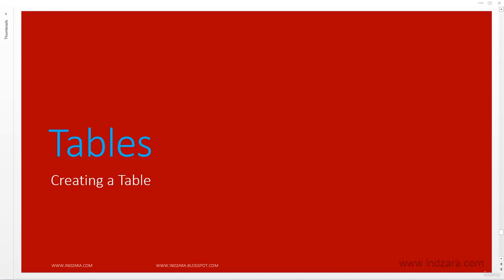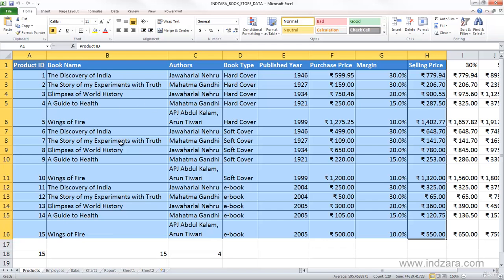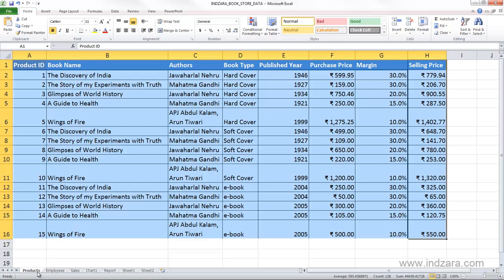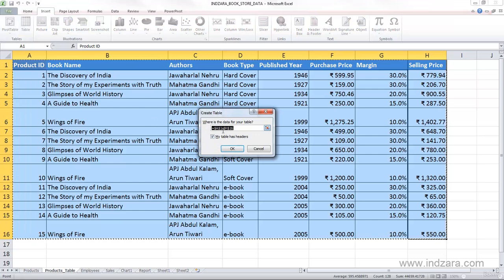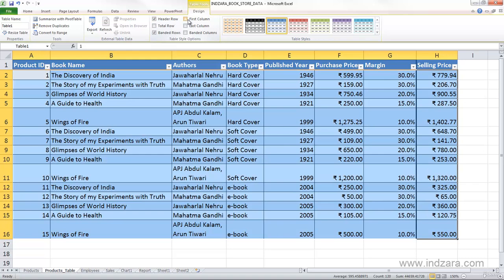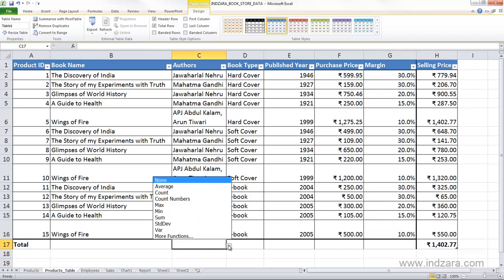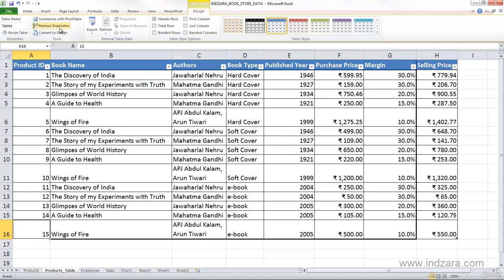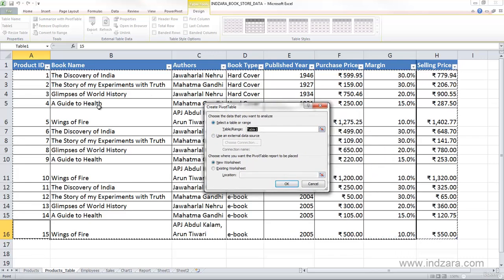85 Creating a Table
85 Creating a Table